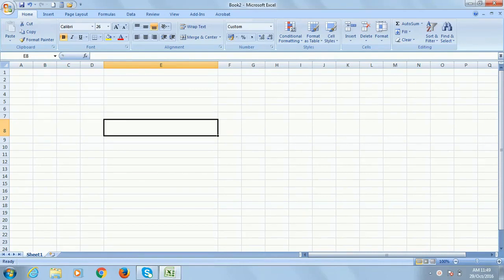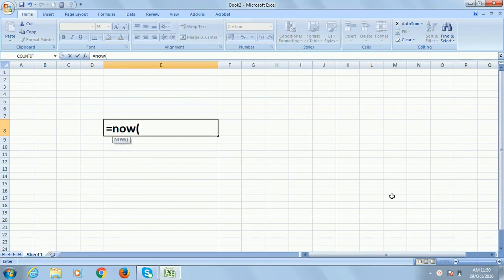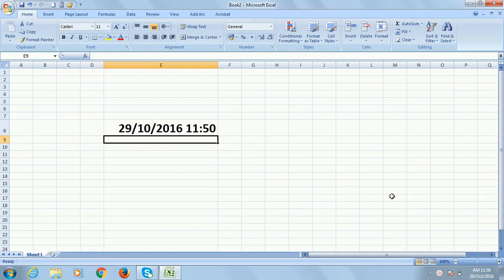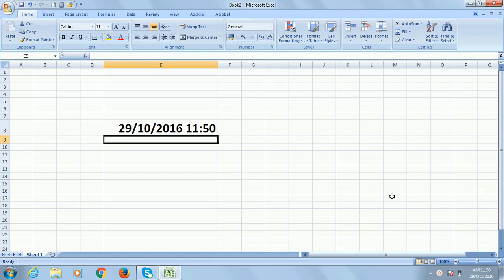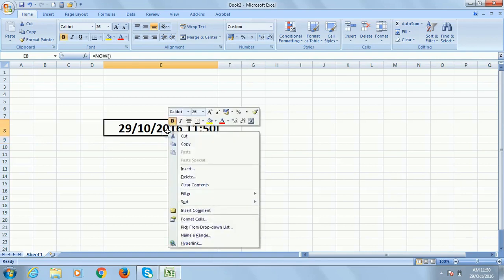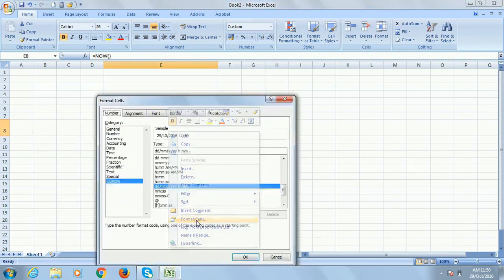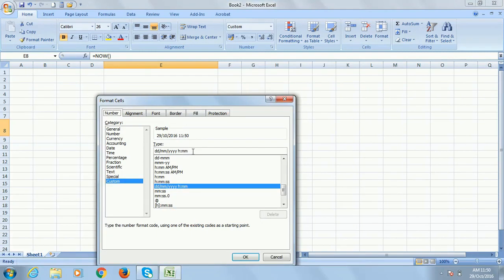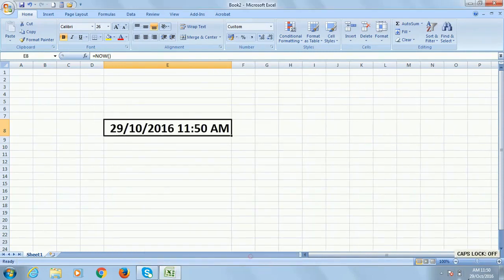Current Date and Time in Excel Quickly and Easily | Now function in excel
This video helps you to get current date and time in excel with now function.